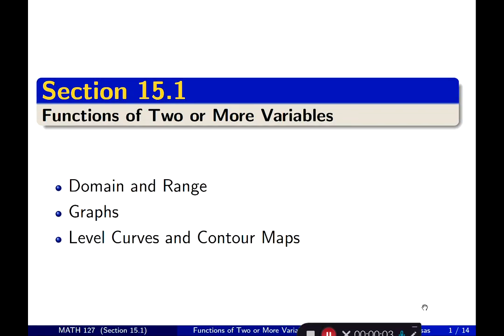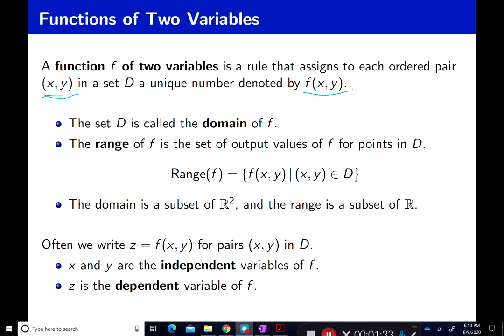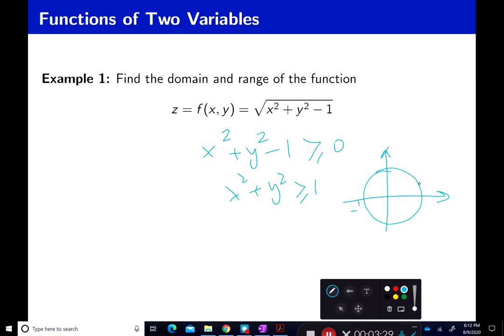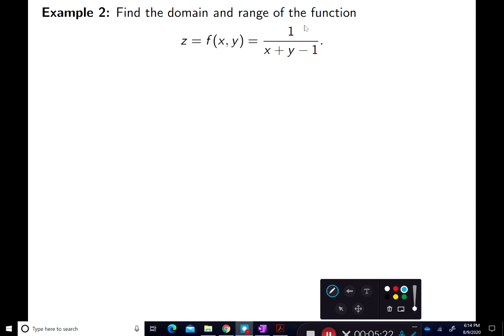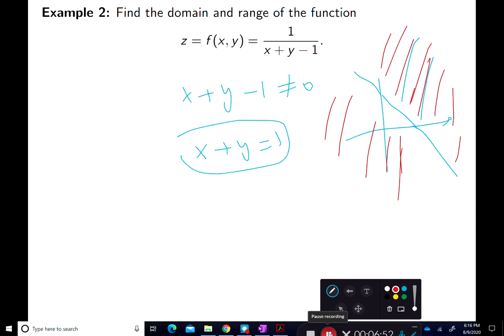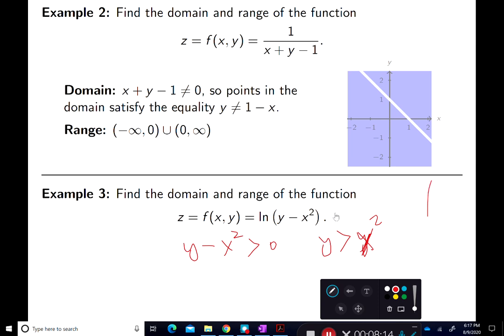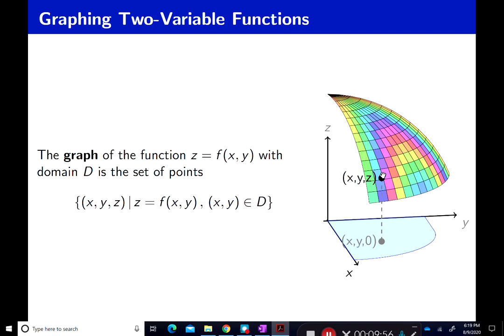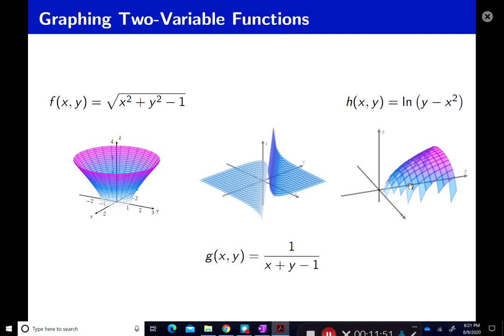14 1 Functions of Two or More Variables, Part 1, Domain and Range